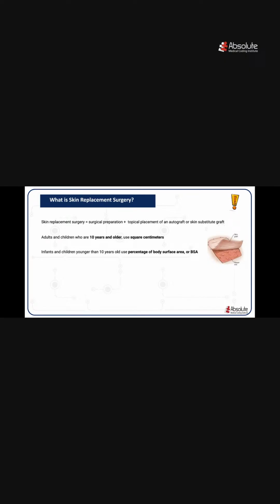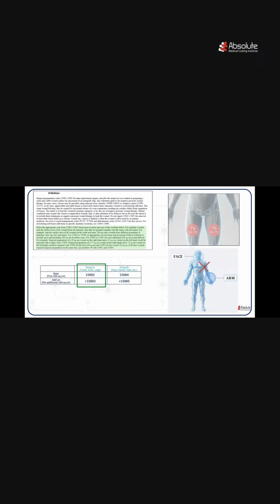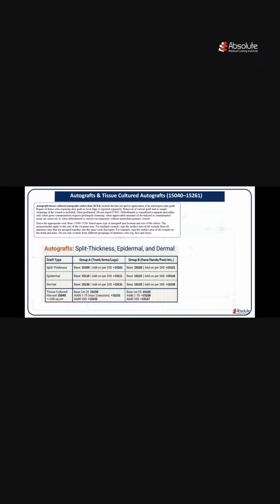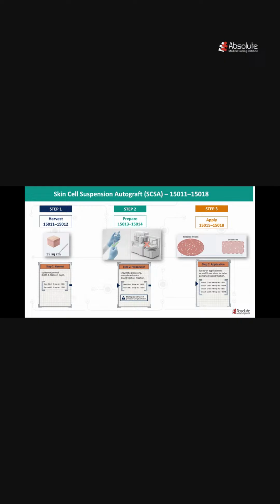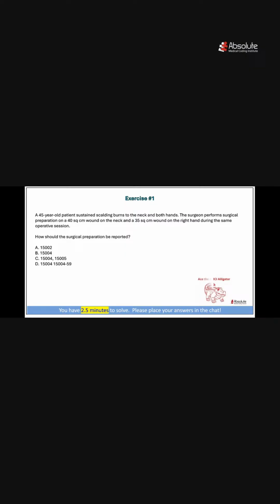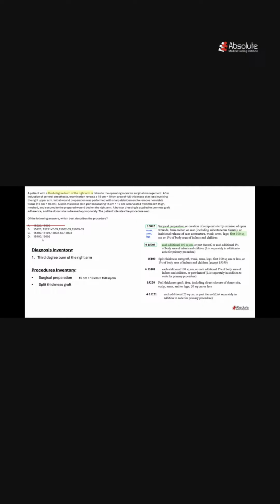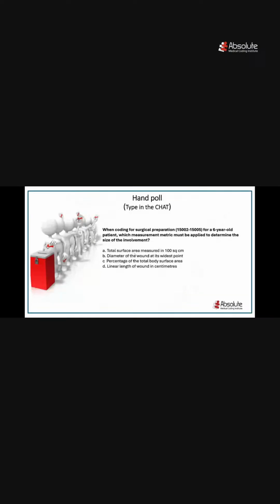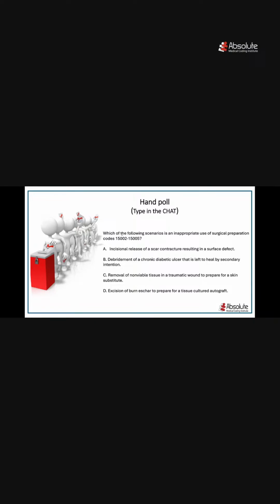CPT Guideline Mastery -Skin Replacement Surgery 📱